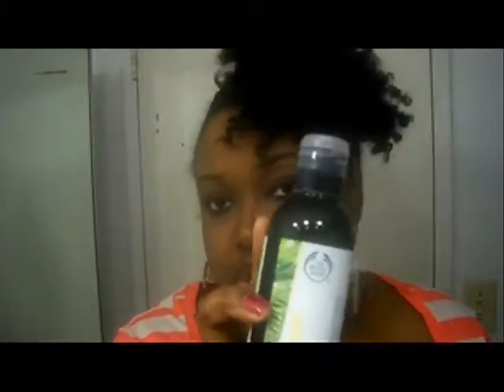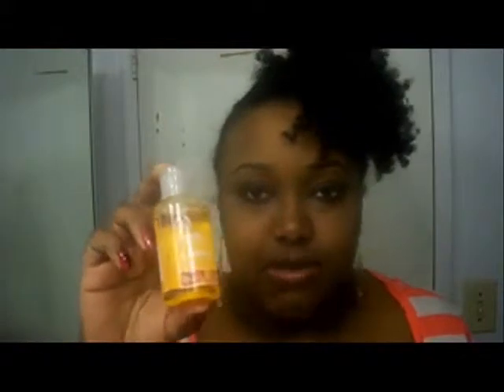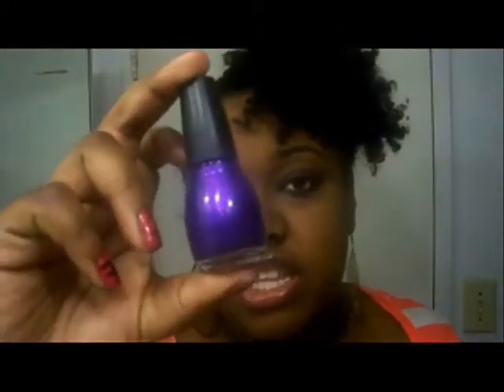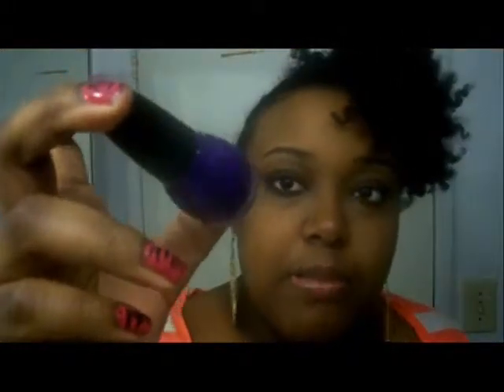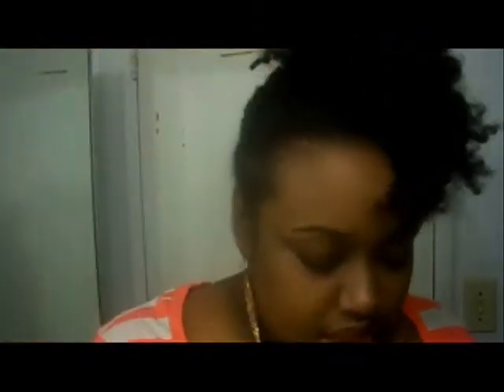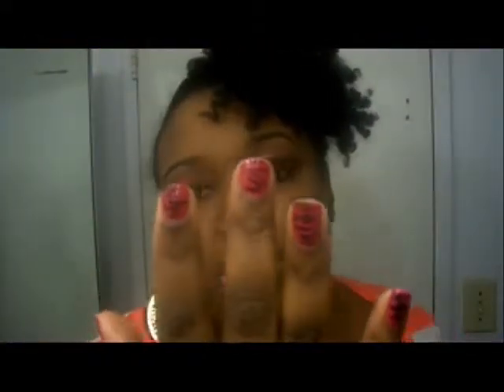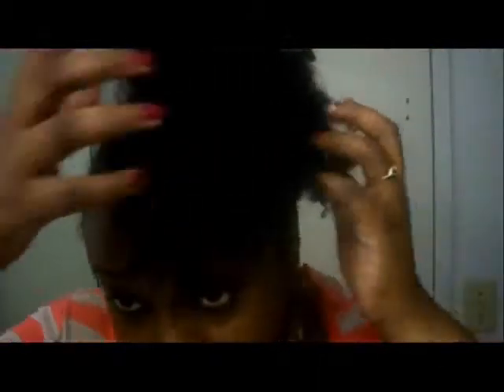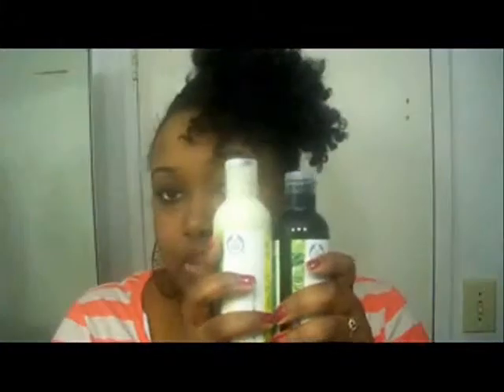Mini Haul!! (The Body Shop & OPI)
I did a little shopping this weekend and i wanted to share the goodies i bought